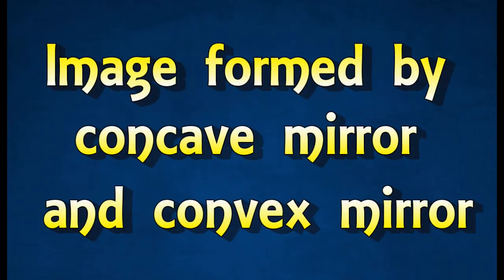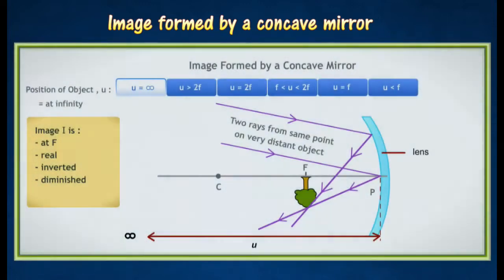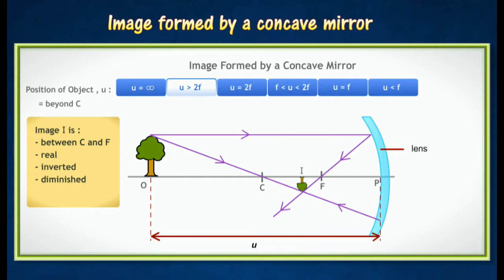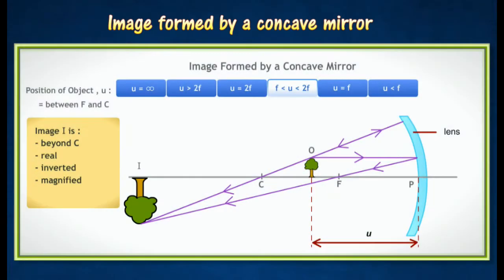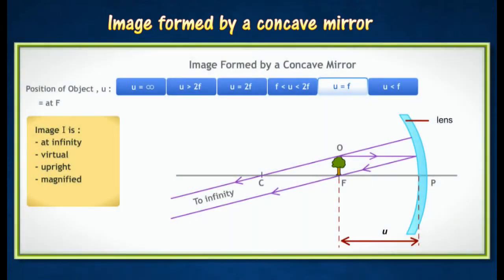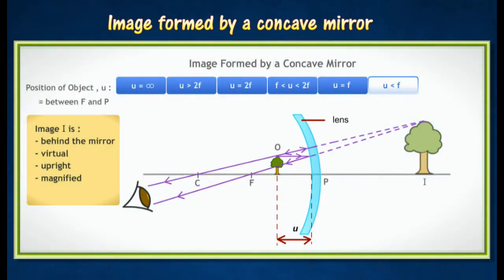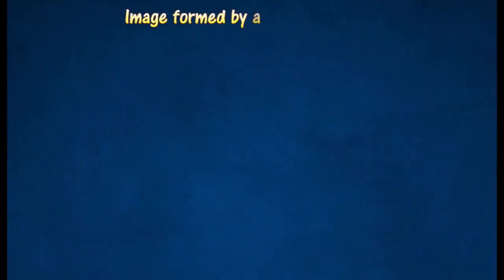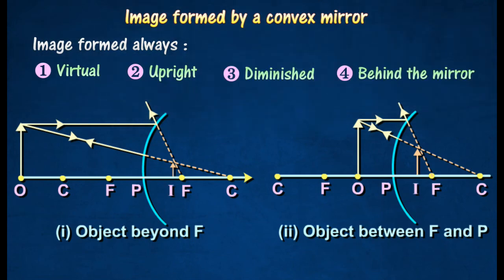[5.1] Image formed by concave mirror and convex mirror